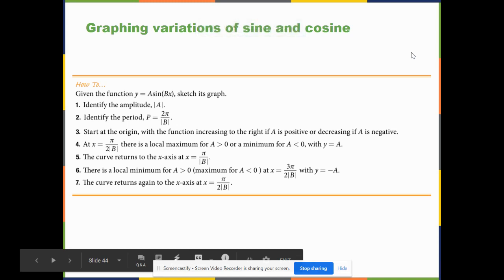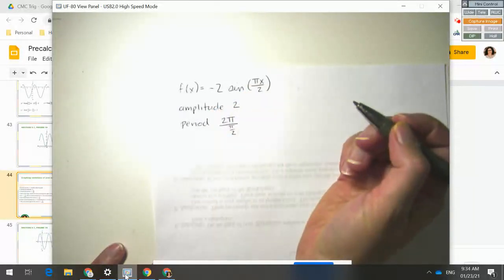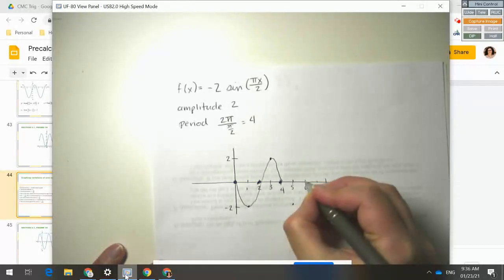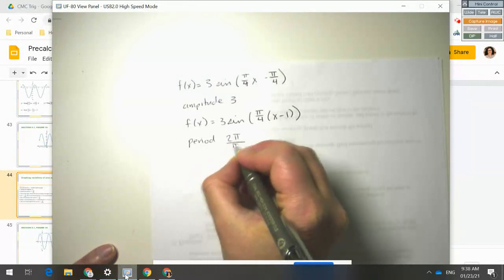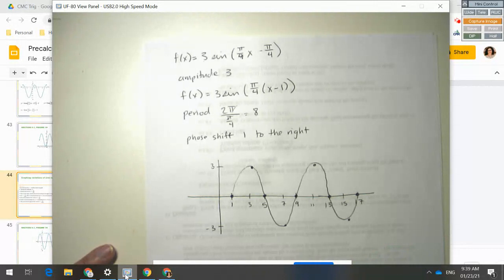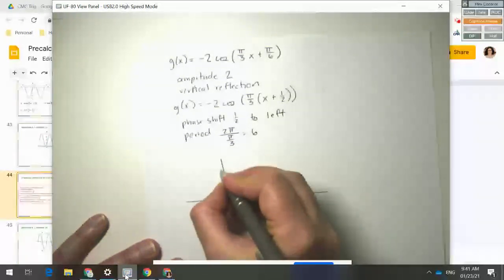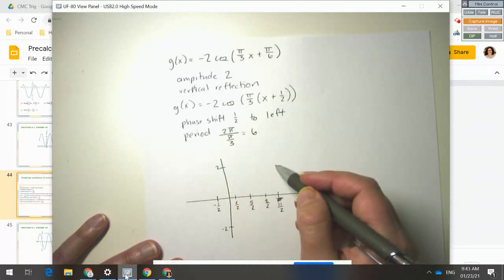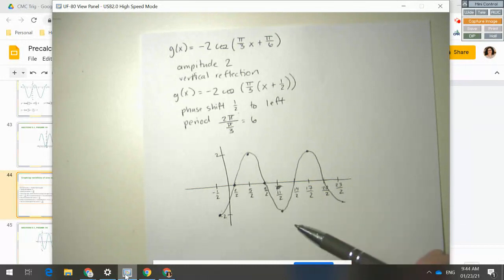6.1.3 Graphing sin and cos curves